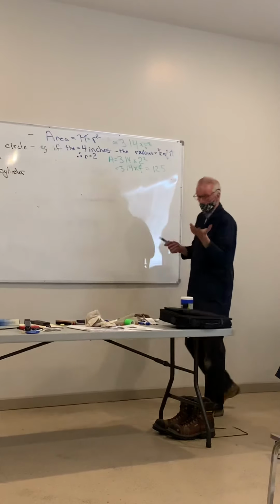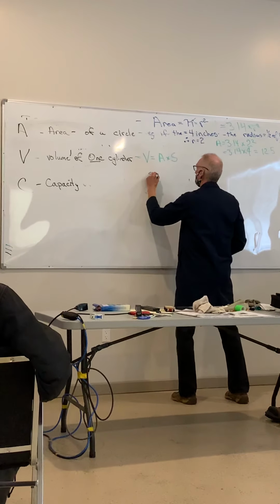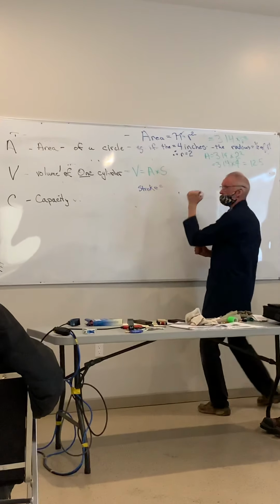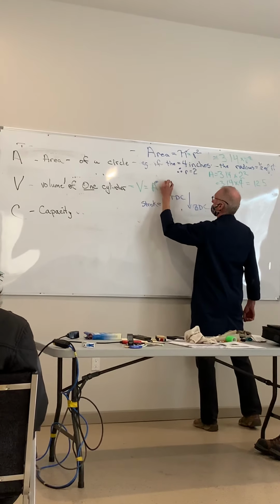November 17, 2020